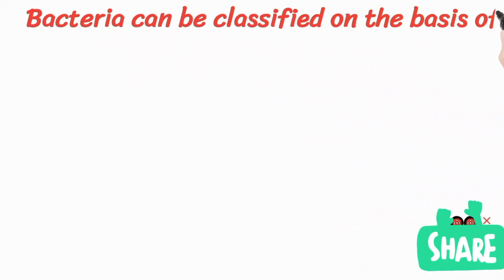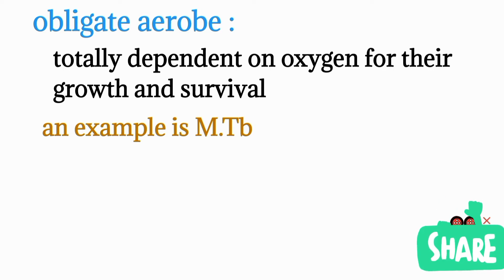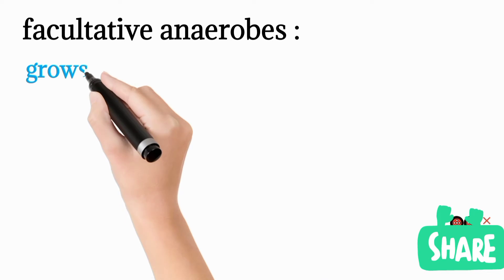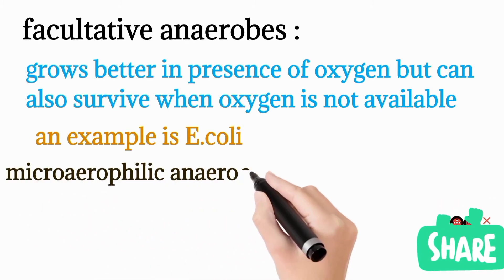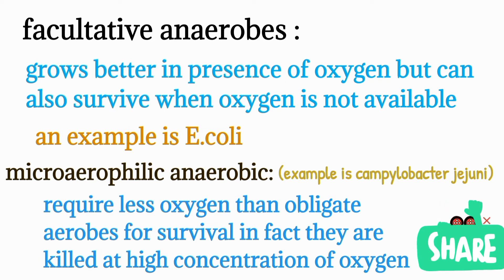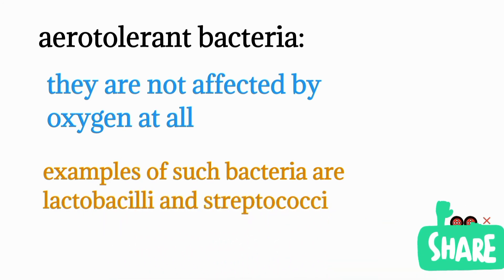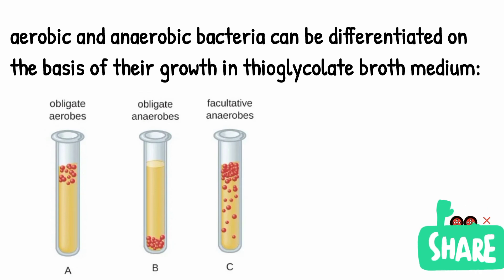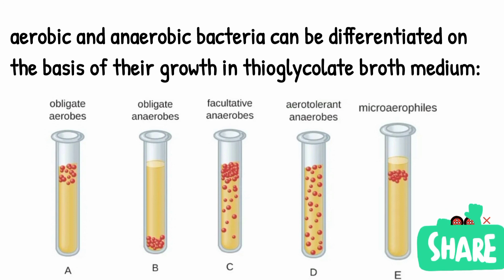Aerobic Vs Anaerobic Bacteria by Dr. Umair Khan I Bacteriology I Microbiology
Aerobic Vs Anaerobic Bacteria
By Dr. Umair Khan
Bacteriology
Microbiology

Aerobic Bacteria:
Require oxygen to survive
Use oxygen as a final electron acceptor in cellular respiration
Produce more ATP than anaerobic bacteria
Found in environments with high oxygen levels, such as the air and water

Anaerobic Bacteria:
Do not require oxygen to survive
Use other electron acceptors, such as nitrate or sulfate, in cellular respiration
Produce less ATP than aerobic bacteria
Found in environments with low oxygen levels, such as the intestines, the mouth, and soil

Aerobic Bacteria:
Pseudomonas aeruginosa
Escherichia coli
Lactobacillus

Anaerobic Bacteria:
Clostridium botulinum
Bacteroides fragilis
Propionibacterium acnes

Medical Bacteriology Lectures
Medical Microbiology Lectures
Study of Bacteria
Study of Microbes